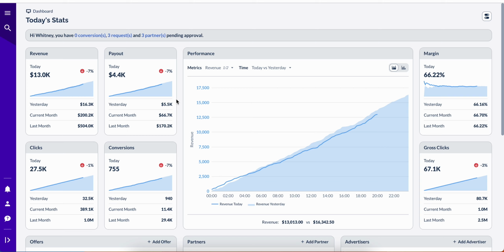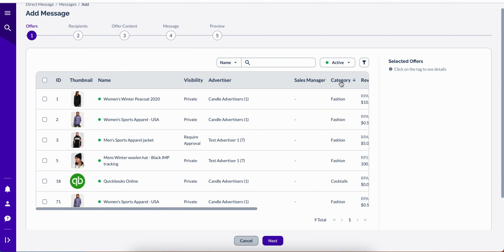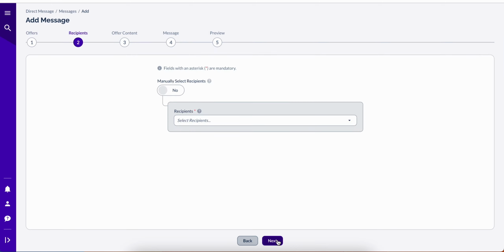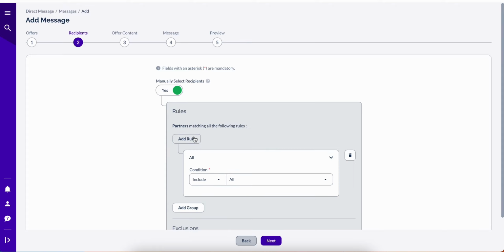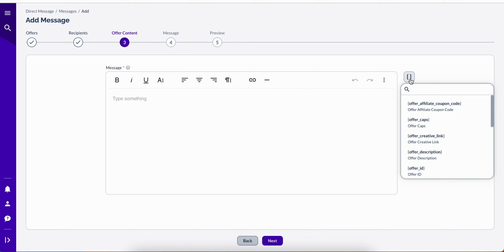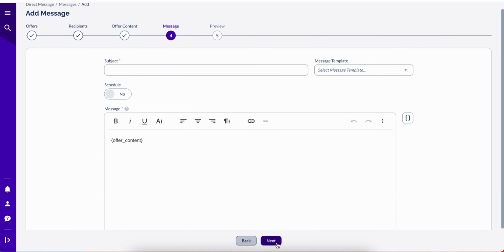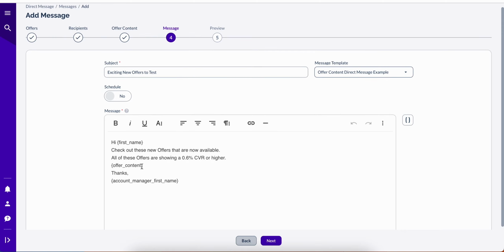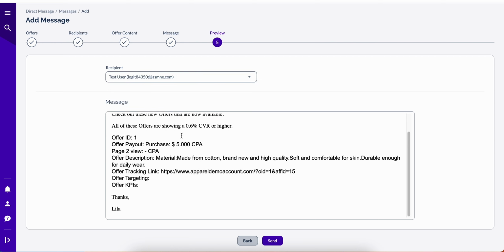How To Create An Offer Details Direct Message | Everflow Mini Webinars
Efficiently share key information about one or more offers with targeted partners using the "Offer Details" Direct Message in Everflow. This powerful communication tool allows you to select specific offers, build a dynamic list of recipients, and use macros to automatically populate your message with details like payouts, tracking links, and descriptions.

This tutorial will guide you through the 5-step process for creating and sending professional, data-rich emails to your partners.

## In this tutorial, you will learn:

* **The 5-Step Process**: Understand the complete workflow for creating an Offer Details Direct Message: Offers, Recipients, Offer Content, Message, and Preview.
* **Select Your Offers**: Learn how to choose the specific offers you want to feature in your communication.
* **Build a Targeted Recipient List**: See how to create a recipient list of partners who are eligible to see your message (e.g., only partners approved for the selected offers).
* **Format with the 'Offer Content' Template**: Master the use of the Offer Content section with offer-specific macros like `{offer_payout}` and `{offer_tracking_link}` to create a reusable template for displaying your offer details.
* **Use the `{offer_content}` Macro**: Understand the importance of this special macro for merging your formatted offer details into the main body of your email.
* **Schedule and Preview**: Learn how to schedule your message for a future send time and preview the final, personalized email to see exactly what each partner will receive.

### Step-by-Step Navigation:

1.  From the main menu, navigate to **Direct Message**.
2.  Click the **+ New Message** button.
3.  Select the **Offer Details** message type to begin.

This is the perfect tool for announcing new offers, highlighting top performers, sending out updated creative links, or notifying partners about changes to payouts and caps in a structured, easy-to-read format.